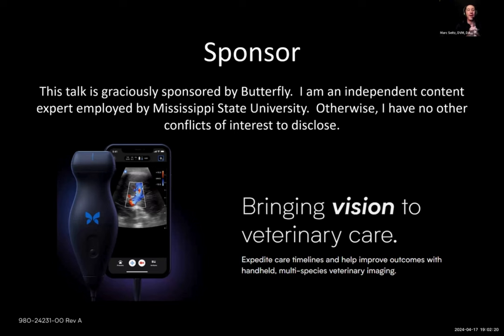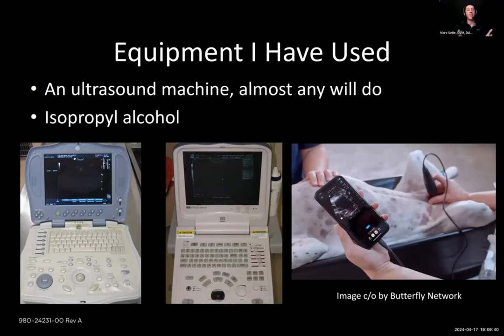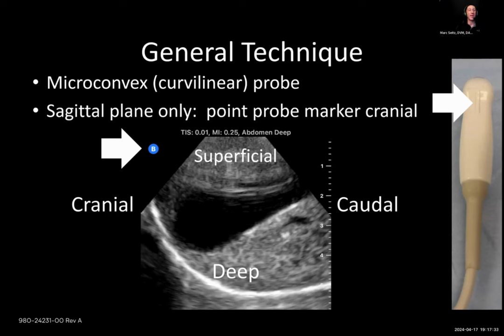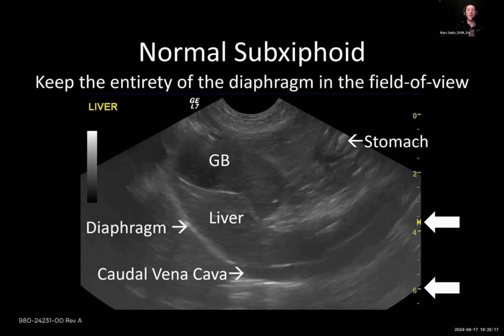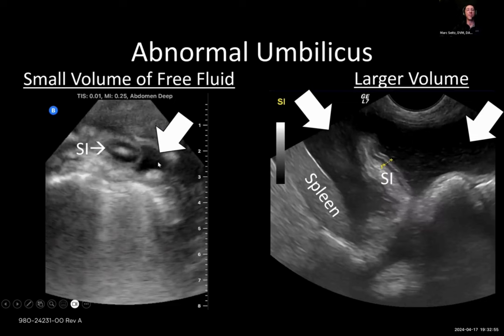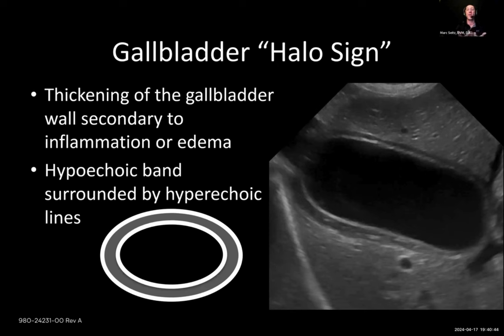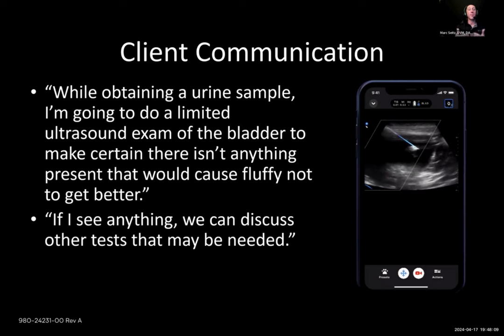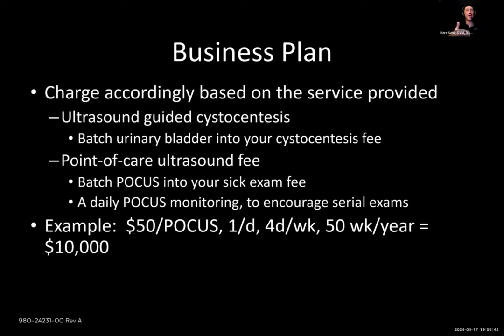Getting Familiar with Point-of-Care Ultrasound (POCUS): Abdominal & Bladder Exams | Butterfly Vet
Are you new to Point-of-Care Ultrasound (POCUS)? In this comprehensive Butterfly Vet webinar, Dr. Marc Seitz introduces veterinarians to the fundamentals of veterinary point-of-care ultrasound, covering practical scanning techniques that can immediately improve patient care.

This beginner-friendly webinar explains how to perform abdominal POCUS examinations, detect free abdominal fluid, evaluate the urinary bladder, identify gallbladder abnormalities, and understand when POCUS should be incorporated into everyday clinical practice. Whether you're a general practitioner, emergency veterinarian, or veterinary student, this session provides practical, real-world ultrasound skills you can start using right away.

Timestamps:

0:08 – Welcome & introduction (Dr. David Russo, Butterfly)
1:19 – Dr. Marc Seitz's background & teaching philosophy
4:02 – What is POCUS? Defining point-of-care vs. full diagnostic ultrasound
5:43 – Goals: finding fluid in the "3 P's" (peritoneal, pleural, pericardial)
7:42 – When to perform POCUS on GP and ER patients
9:39 – Equipment: you don't need to break the bank
11:02 – Accessibility: where your ultrasound should live in the hospital
12:07 – Patient prep: recumbency, alcohol vs. gel, minimal clipping
14:12 – Standing POCUS technique & validation study
15:52 – Transducer pressure: how it can hide fluid
17:24 – Scanning technique: single-plane, probe orientation basics
20:04 – Interpreting images: anechoic, gas vs. bone artifacts
22:04 – The four scan locations overview (subxiphoid, flank, bladder, umbilicus)
22:35 – Subxiphoid location: technique & findings
26:34 – Flank (splenorenal) location: technique & findings
30:30 – Bladder location: technique & findings
31:47 – Umbilicus location: technique & findings
33:52 – The Abdominal Fluid Score (AFS) explained
39:15 – Back to subxiphoid: evaluating the gallbladder
40:40 – Gallbladder "halo sign" and its differentials
44:00 – Dexmedetomidine's effect on gallbladder wall thickening
46:34 – Urinary bladder POCUS: technique for lower urinary cases
50:16 – Interpreting bladder findings: sediment, clots, stones, masses
54:36 – Building a POCUS program: training, charging, ROI
56:34 – Live Q&A with Dr. Seitz

Point-of-Care Ultrasound is becoming an essential diagnostic tool in modern veterinary medicine. This webinar demonstrates how portable ultrasound can improve decision-making, accelerate diagnosis, and enhance patient outcomes in both general practice and emergency settings.